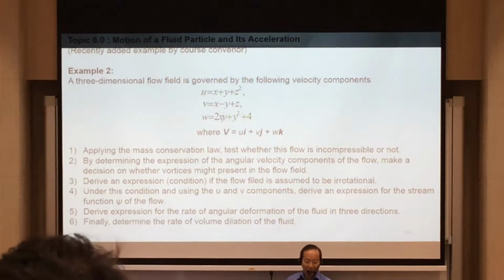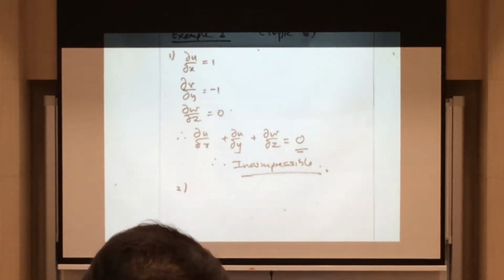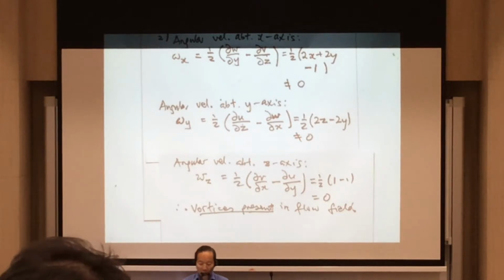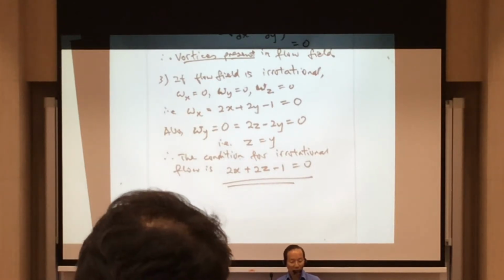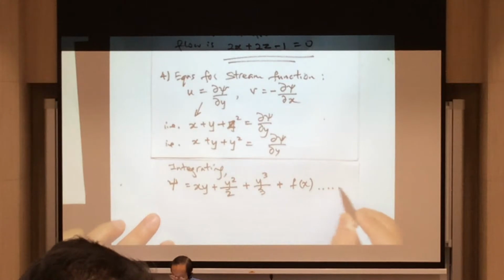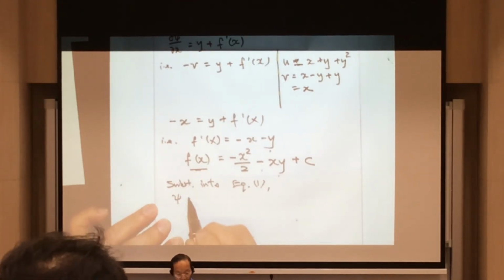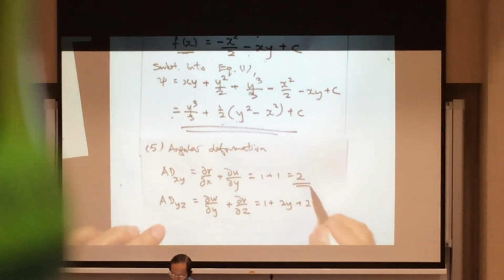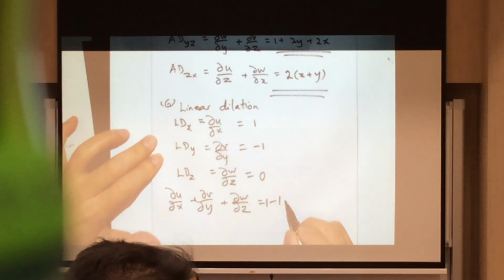18 March 2015, Fluid Mechanics, Example 2 Topic 6, Part 2